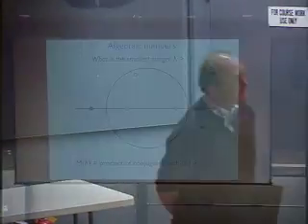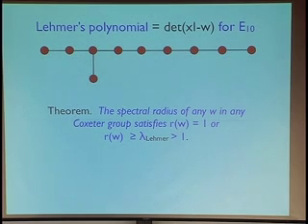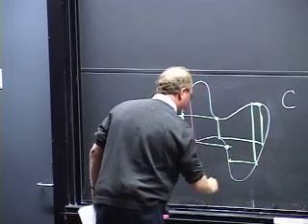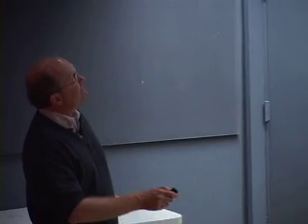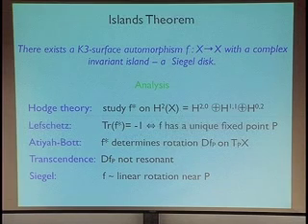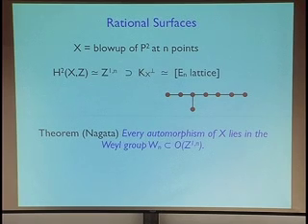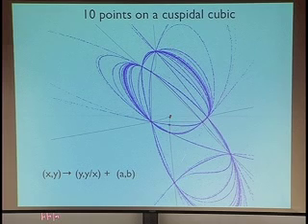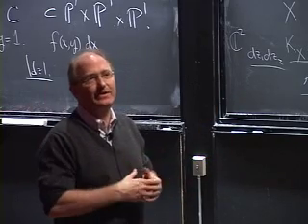Curtis McMullen, Algebraic dynamics on surfaces